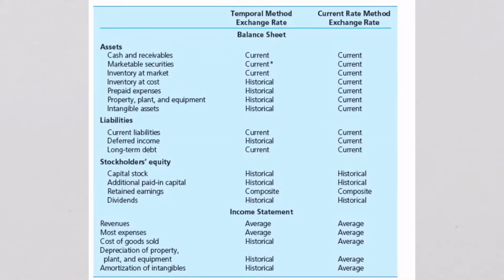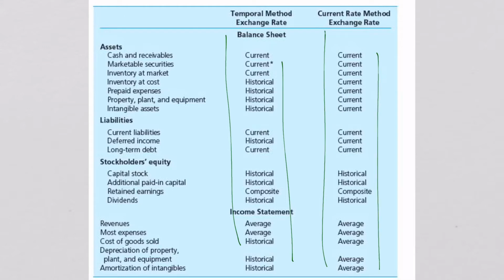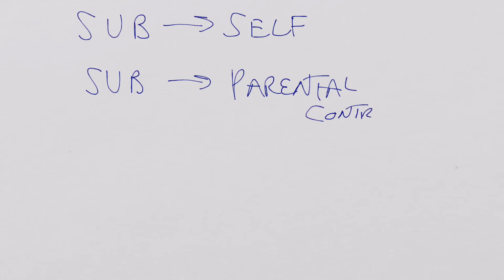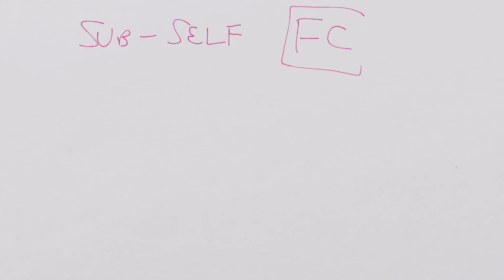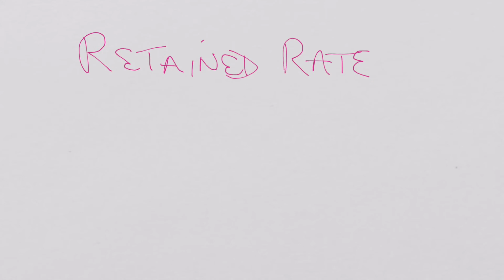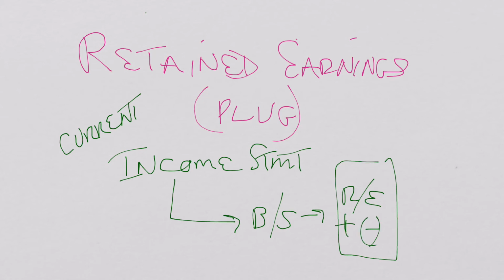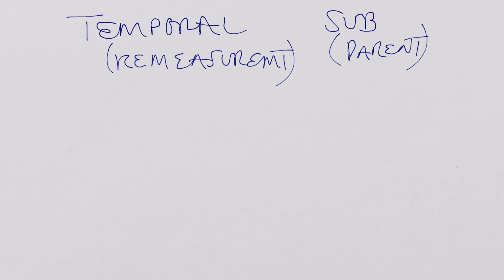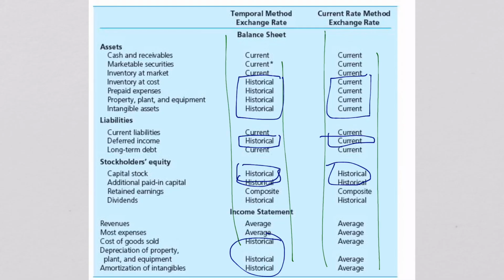Chapter 8 explained , hopefully